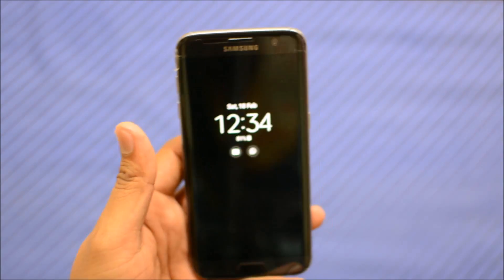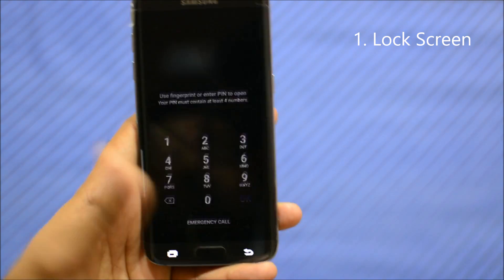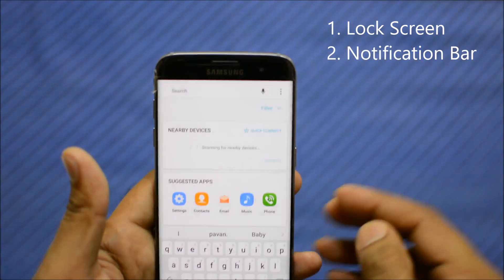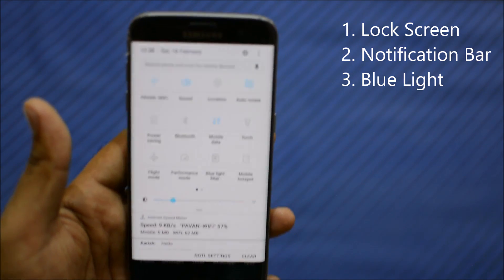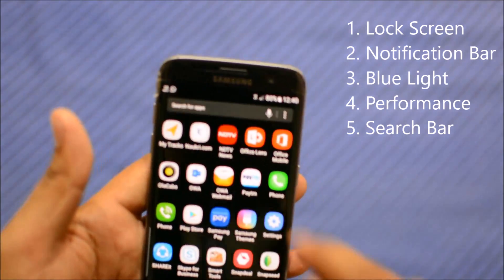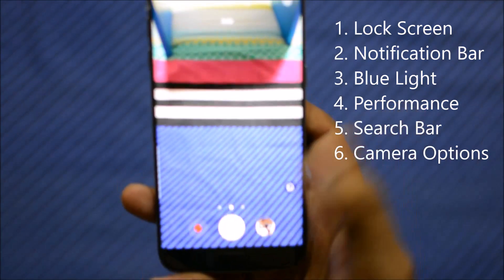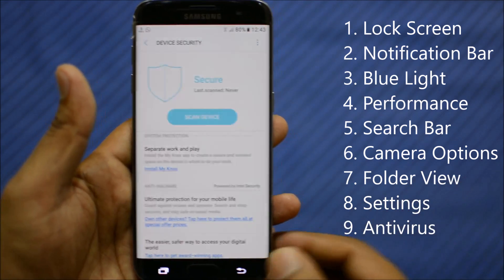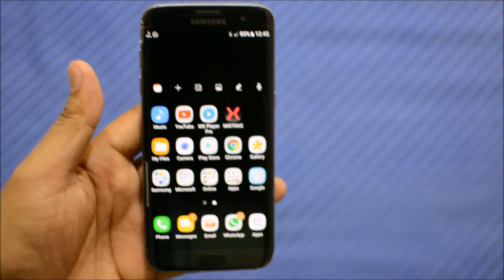Android Nougat 7.0 | Samsung Galaxy S7 edge new features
The top 10 changes introduced by Android Nougat 7.0 in Samsung galaxy S7/S7 edge. This is the detailed walk through of all these features.